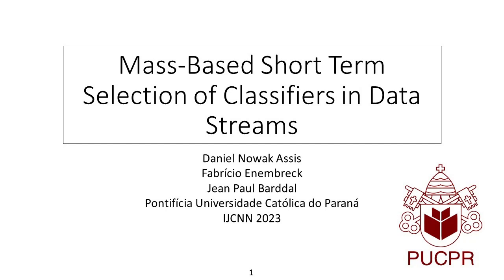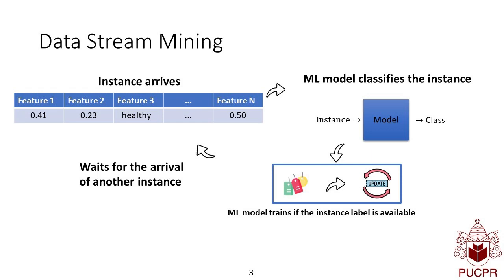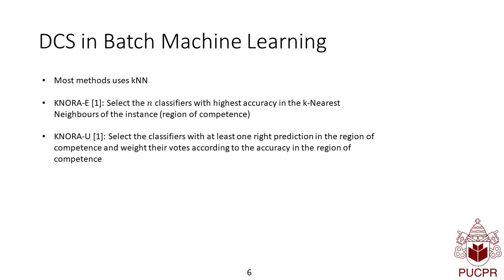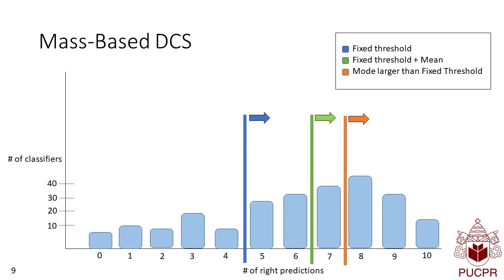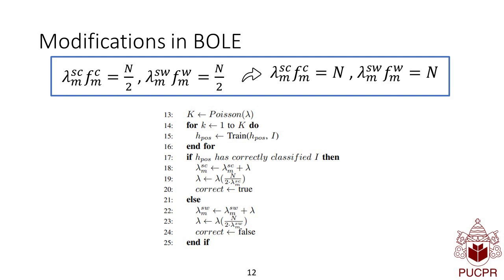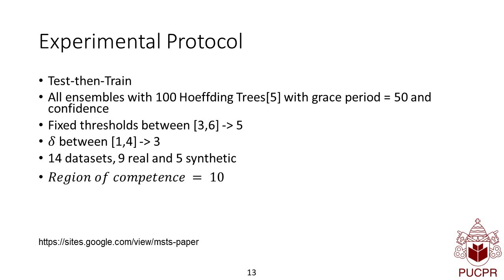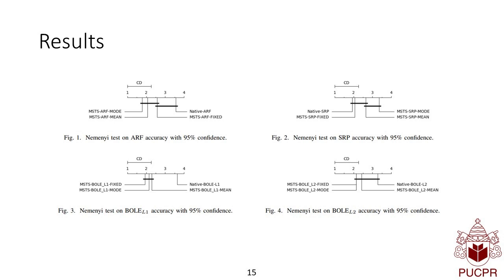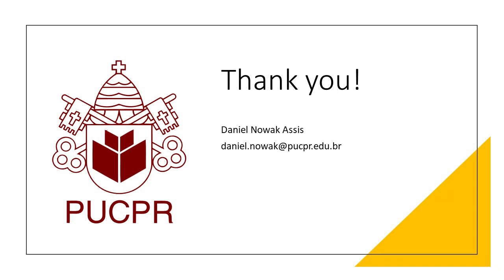Mass-Based Short Term Selection of Classifiers - IJCNN Daniel Nowak, Fabrício Enembreck e Jean Bardd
Video for IJCNN